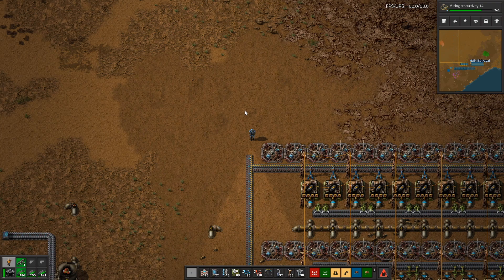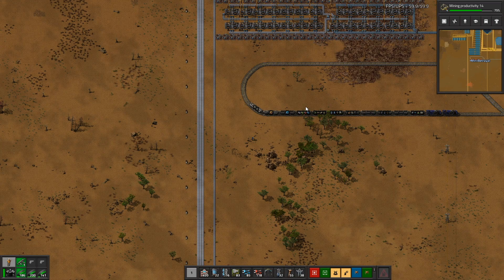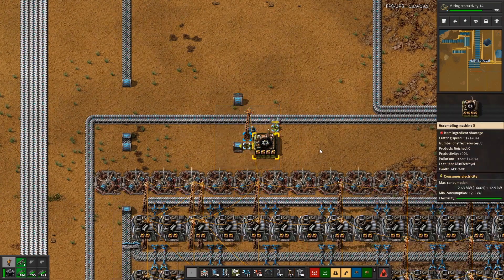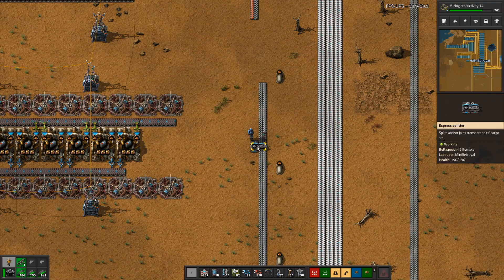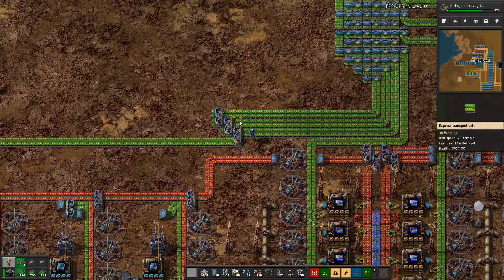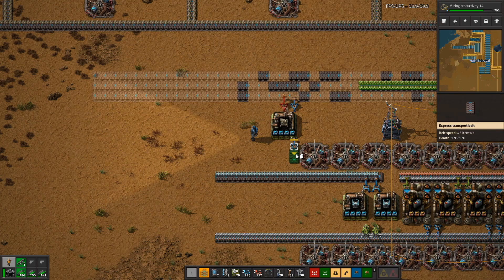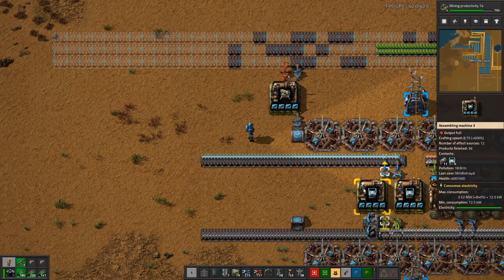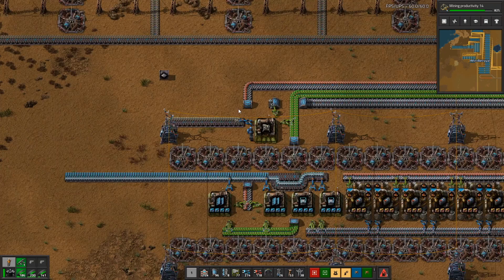Super Sexy Space Science Saga, Solved! - Factorio Megabase 2x43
And thus the Space Science Saga draws to a circuit-controlled close. Nearly there...